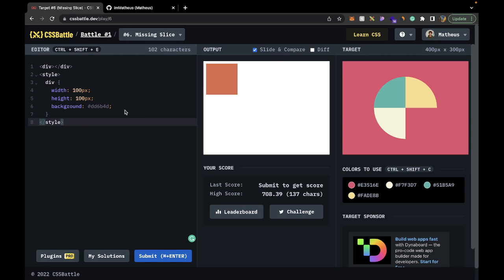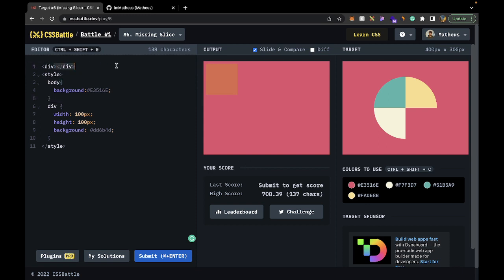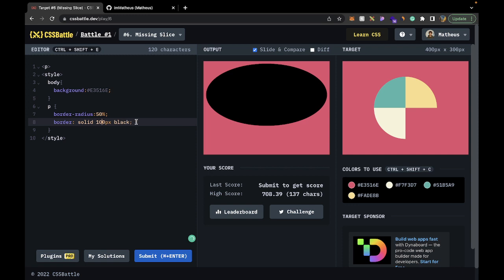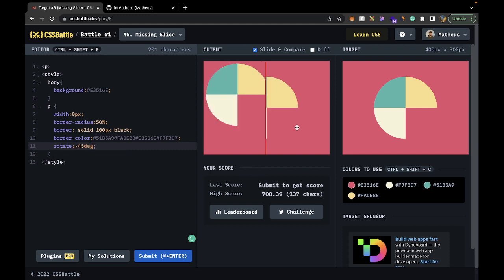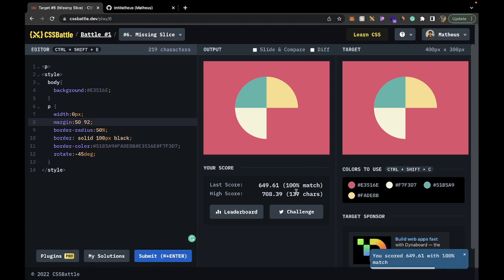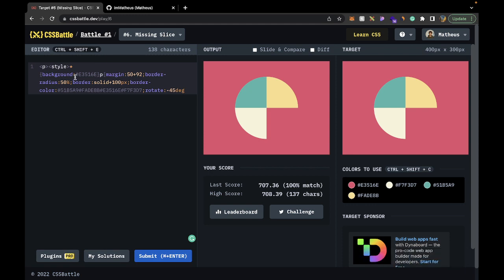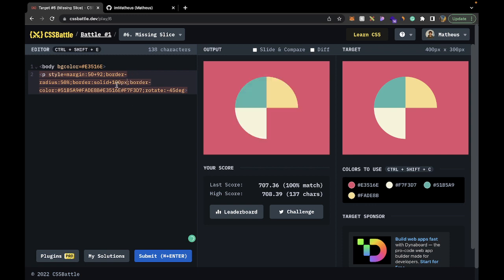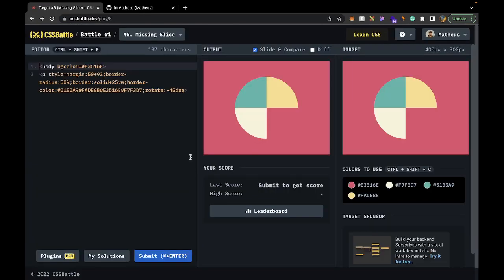#6 Missing slice solution walkthrough - CSS Battles